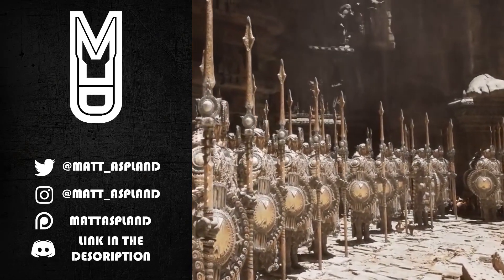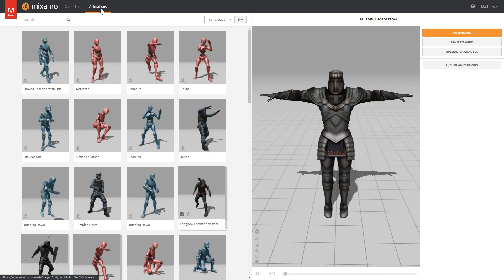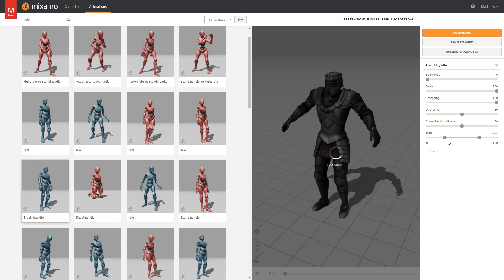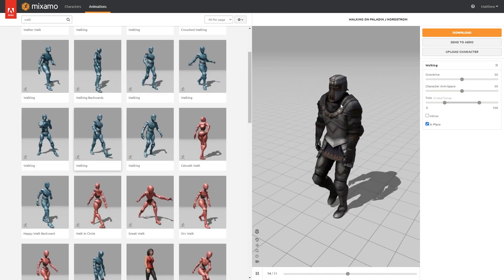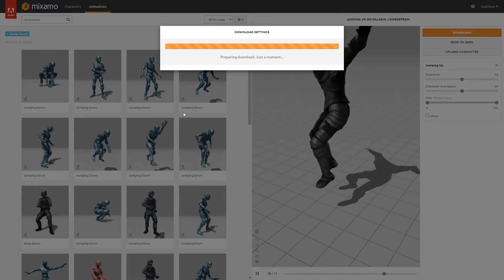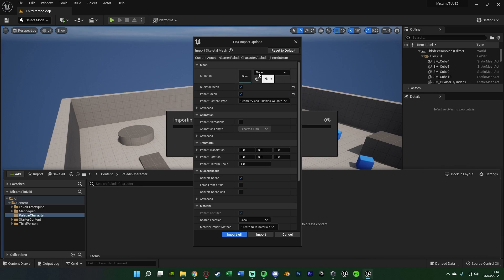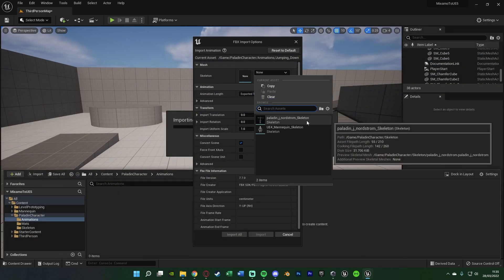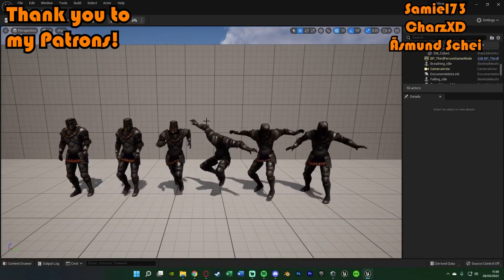How To Use Mixamo With Unreal Engine 5 | Free Characters And Animations - UE5 Tutorial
Hey guys, in today's video I'm going to be showing you how to use Mixamo and import your free characters into Unreal Engine 5. All with the perfect settings and options for your games!

00:00 - Intro
00:11 - Overview
00:29 - Mixamo
08:01 - Unreal Engine 5
11:51 - Final Overview
12:07 - Outro